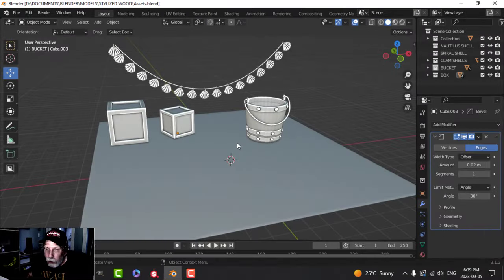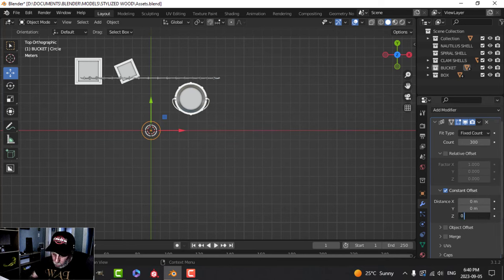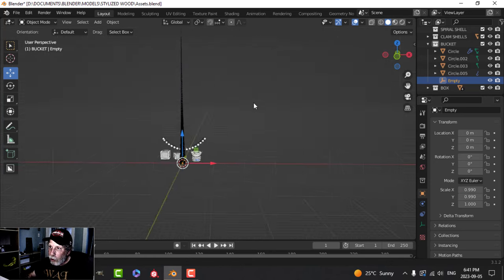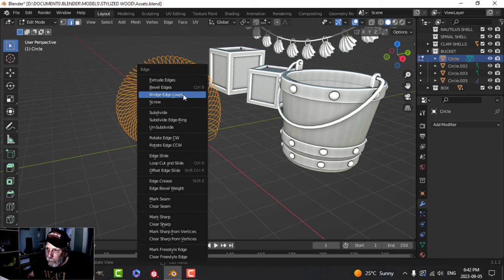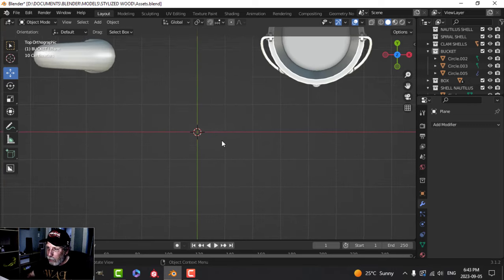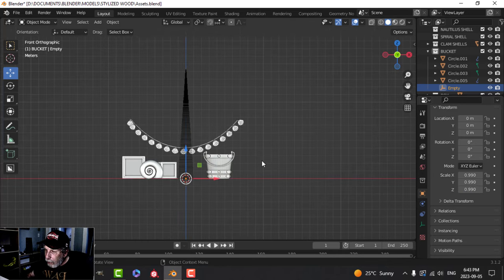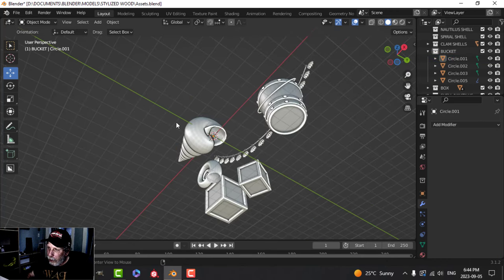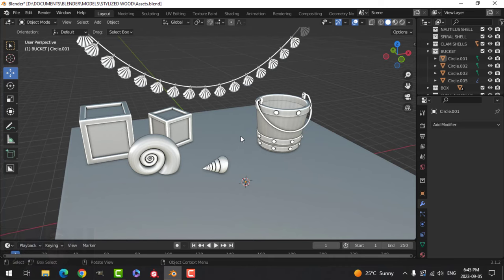BLENDER: MORE SHELLS (MODELING)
Here are two more shells that are easy to model and will hopefully be a part of my PIRATE SHIP scene for the current Blender Challenge.